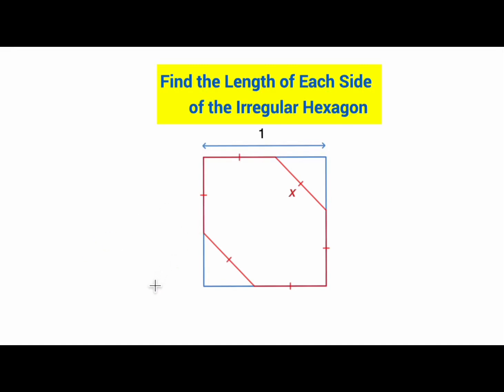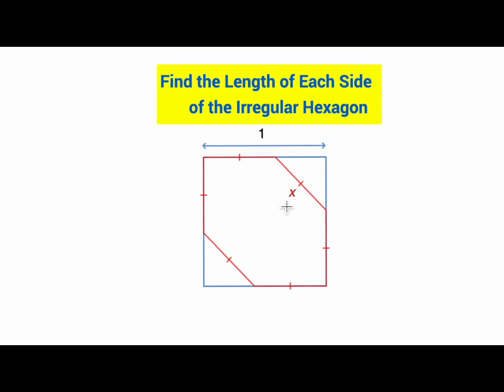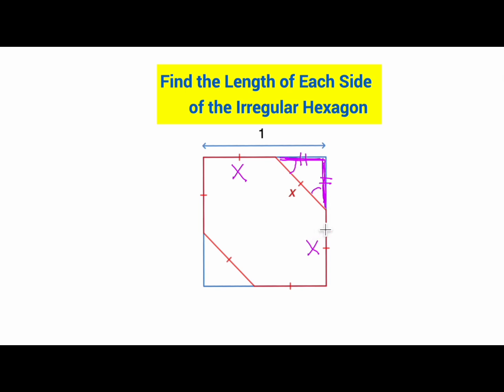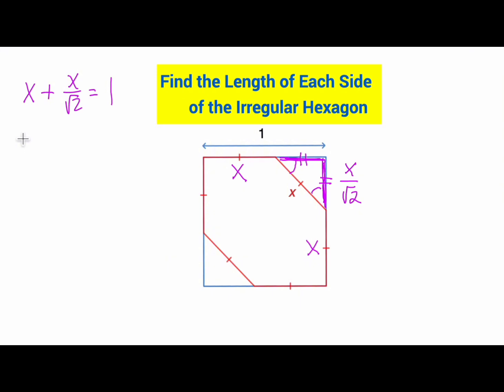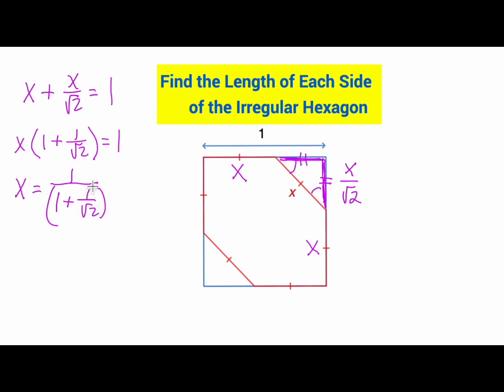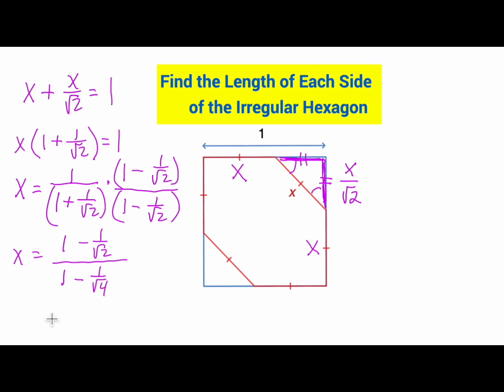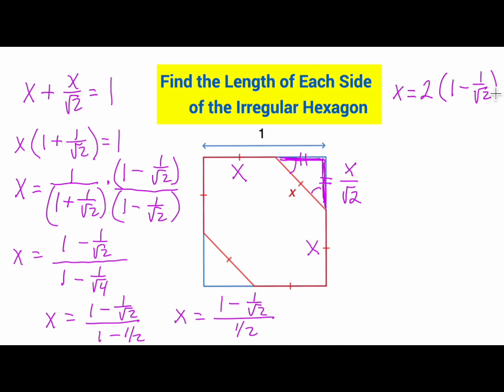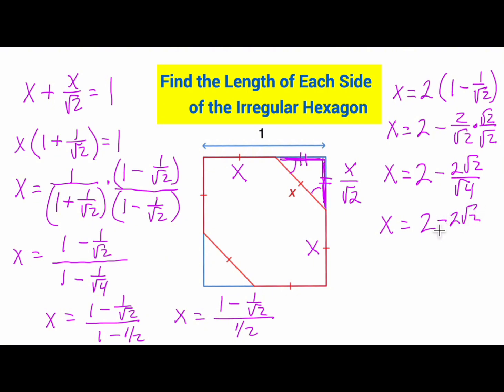Find the Side of the Irregular Hexagon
👉Alright, Alright!  In this video, we are going to find the Side of the Regular Hexagon. Pass this video along to a friend who may find it interesting.

We’re always posting new math tips and tricks to help you master geometry and other math concepts.